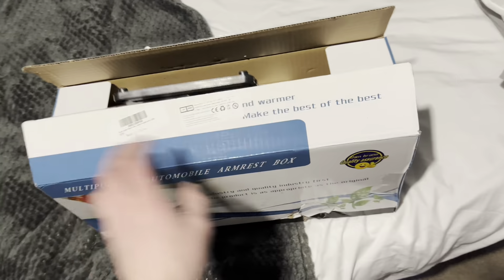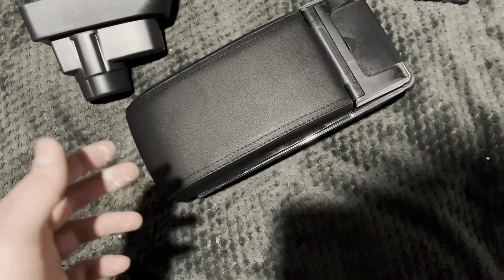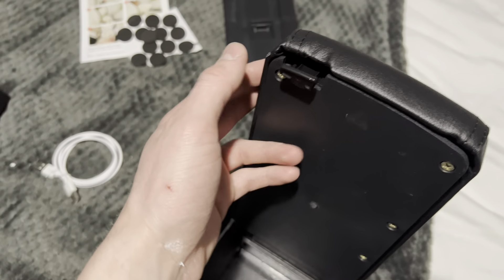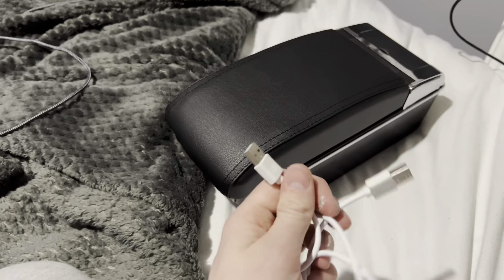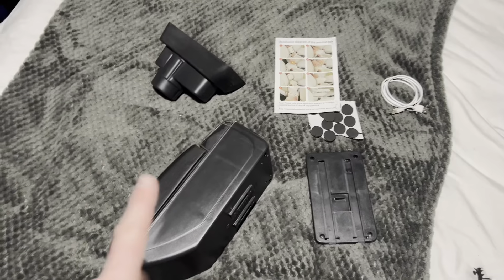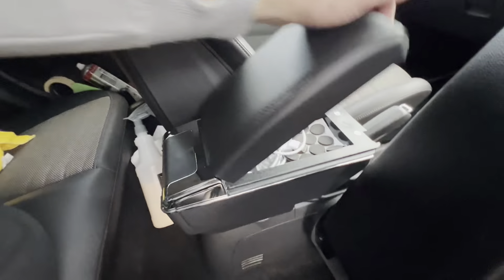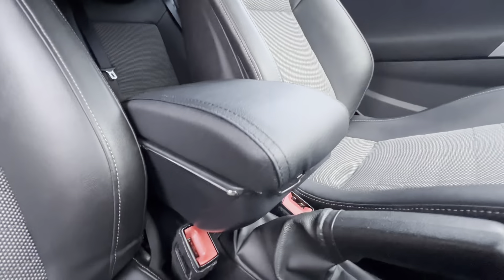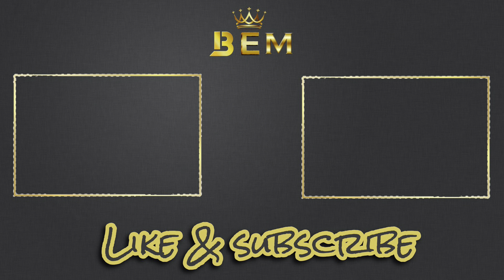Centre Console Arm Rest For Corsa D (UPGRADE MODEL USB)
Dual-Layer Black Leather Arm Rest Car Armrest Box for Corsa D 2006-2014 (Upgrade model with USB)

I hope this video helped if so maybe you could help me by hitting the like and subscribe button it will also encourage me to do more videos like this for you guys ! Thanks a lot guys have a great day stressless !🙏🔥❤️

 BrandonecclesM (BRANDON E-M

                                      BE-M